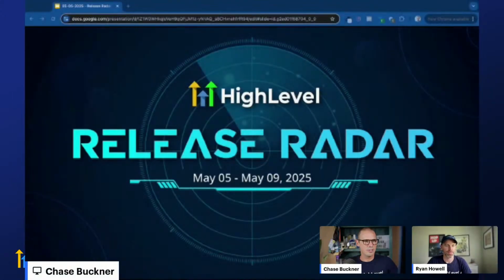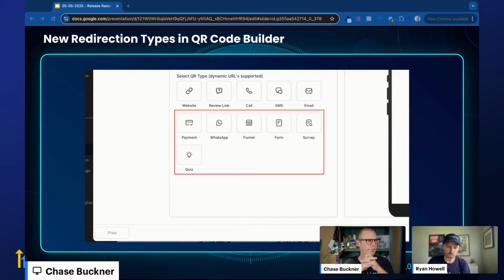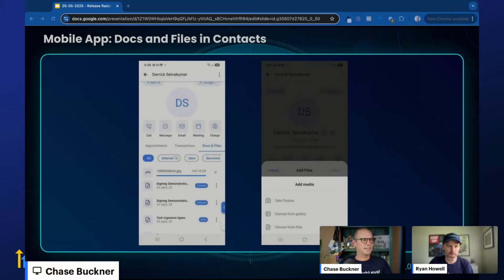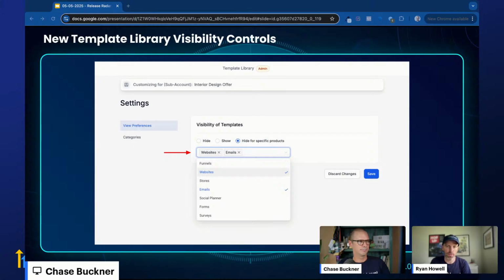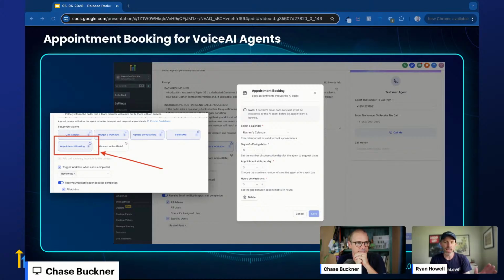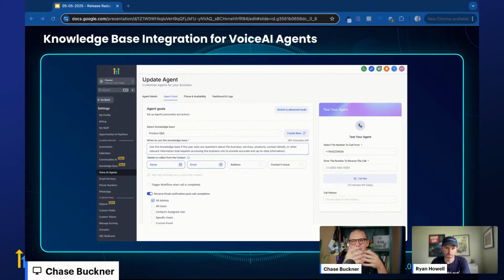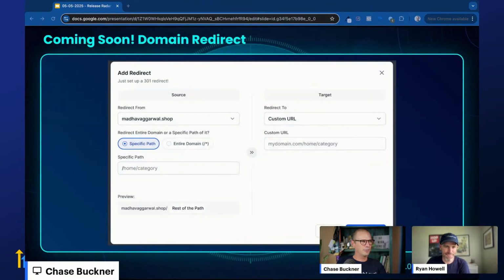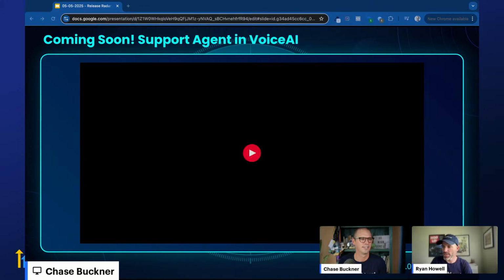The HighLevel Release Radar (May 5th - May 9th 2025)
Don't wait! Get your tickets now while they are on Super Early Bird Pricing!

🗣️ 00:00 Introduction and Greetings
🧩 00:24 First Release: Group Filters in Smart List
🔗 01:20 Profile Slug Customization
📩 01:50 Import Email Templates into Code Editor
📅 02:58 Payment Schedule Support in Estimates
🧹 03:33 Bulk Actions on Product Page
🔲 05:00 New QR Code Builder Features
🔔 06:10 Simplified Notification Setup in Documents and Contracts
📷 08:21 WhatsApp Media Workflow Action
💬 09:17 Chat Widget Optimization
🕵️ 10:11 Audit Logs for Funnels, Websites, Webinars, and Stores
📱 10:57 Mobile App Updates: Docs and Files in Contacts
💳 13:01 Custom Payment Providers Enhancement
📚 15:50 Template Library Visibility Controls
🏦 16:57 Agency Payment on Behalf of Sub Accounts
📝 17:56 Improved Blog Post Creation Flow
🧾 19:34 Custom Payment Provider Support for Invoicing
📧 20:06 New Email Notifications on Client Portal
📆 20:35 Appointment Booking in Voice AI Agents
🧠 22:29 Voice AI vs. Human Test
📚 24:30 Voice AI Agents Tap into Knowledge Bases
🧮 28:38 Advanced Filters for Subaccount Settings
🔮 31:50 Upcoming Features and Enhancements
🤖 36:43 Voice AI Support Agent Demo
👋 38:23 Conclusion and Future Updates